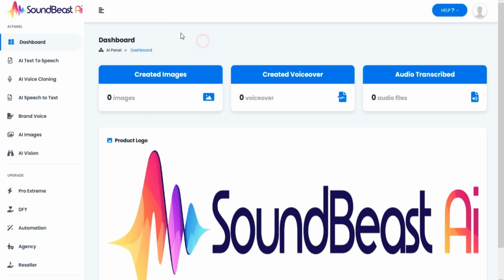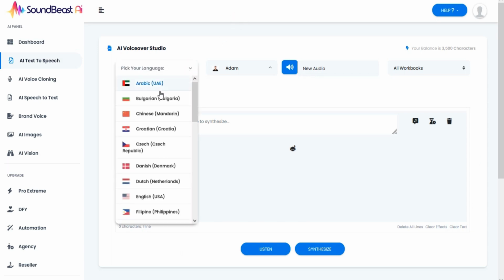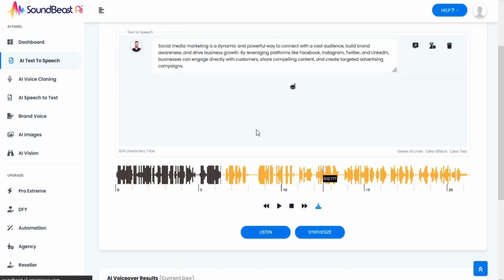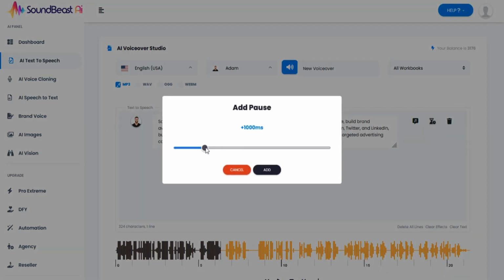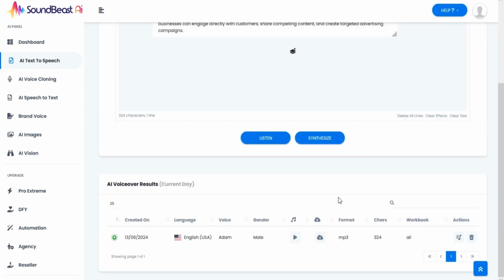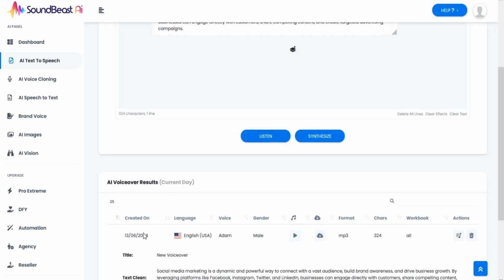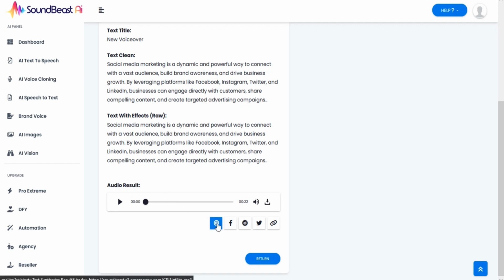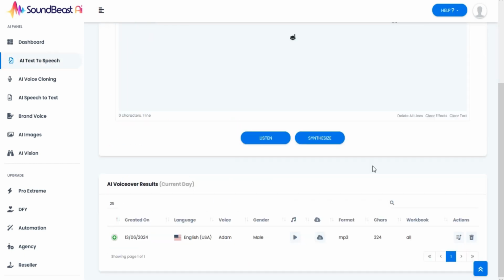How To Generate and manage Text To Speech in Sound Beast AI?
This tutorial is about How To Generate and manage Text To Speech in Sound Beast AI.